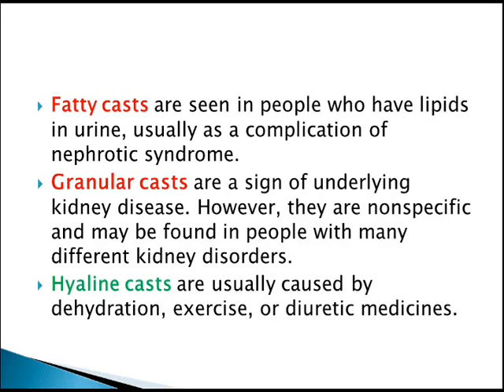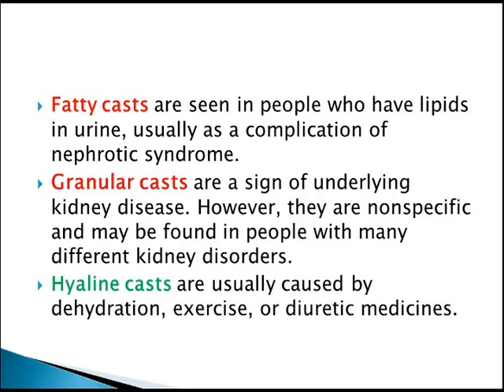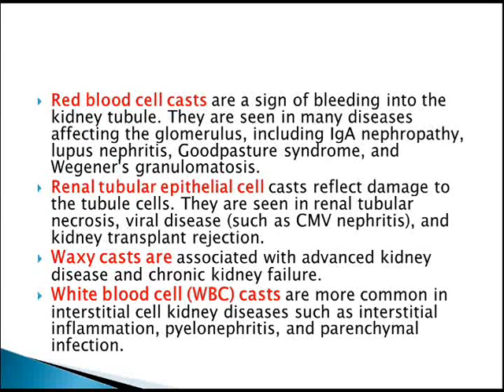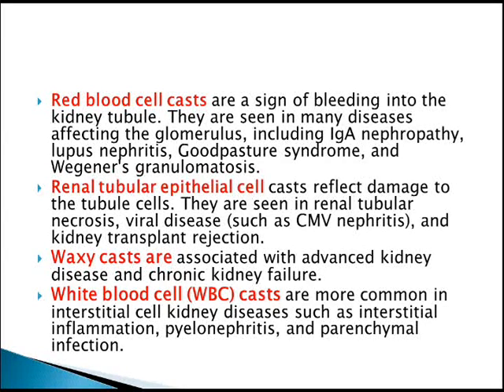MRCPCH: Urinary Microscopy by MrcpchTeam